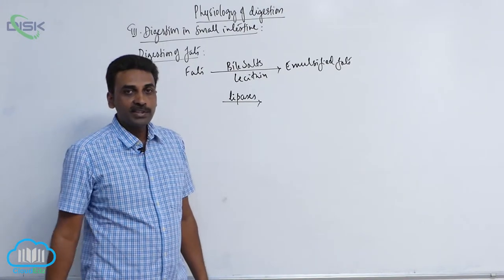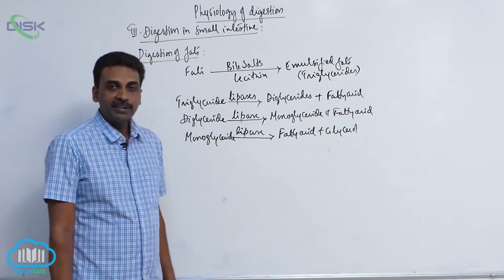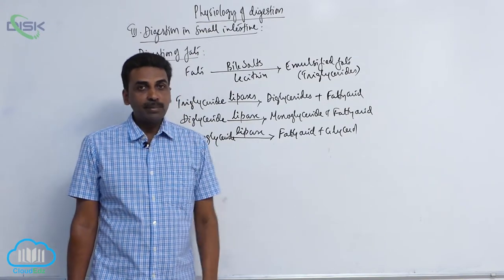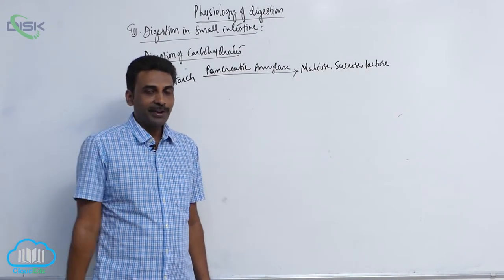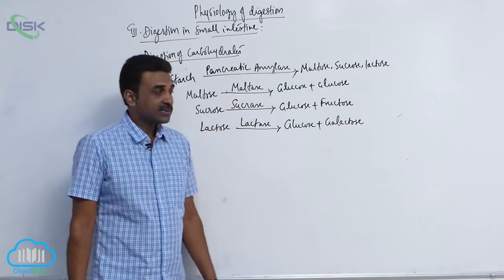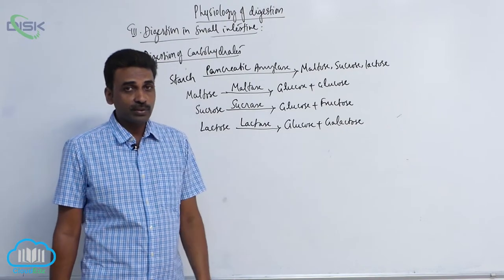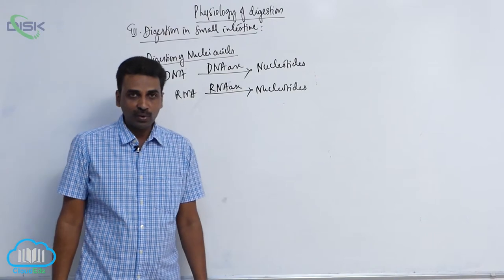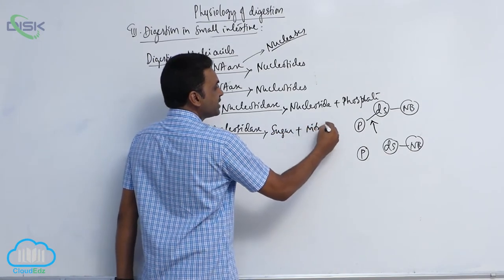DIGESTIVE SYSTEM || Digestion small intestine || Disk Telangana